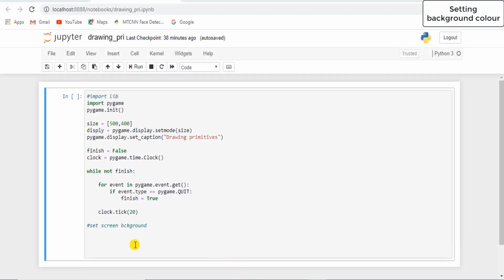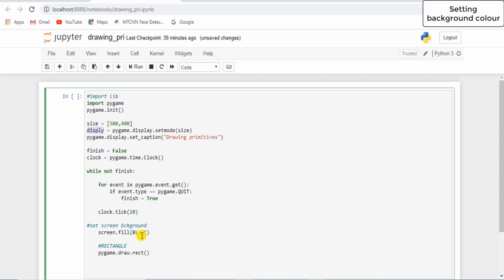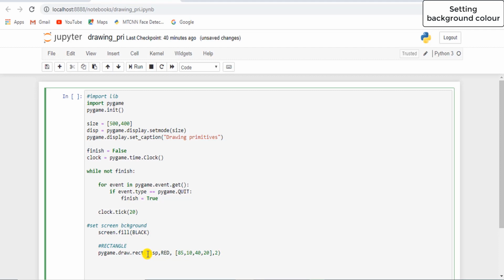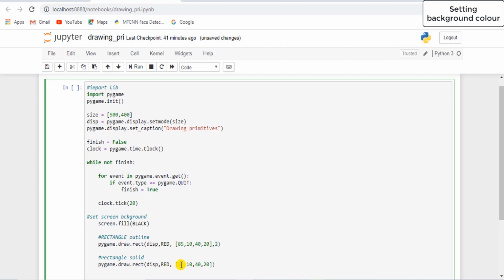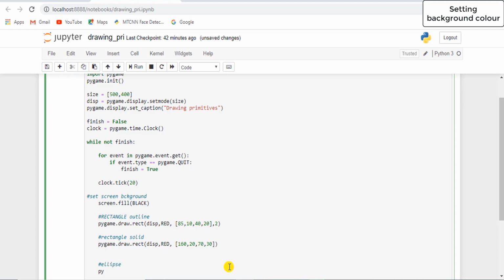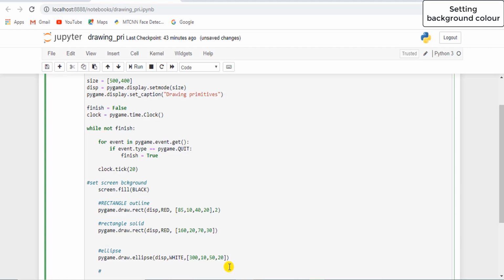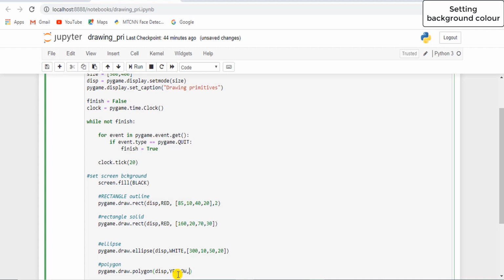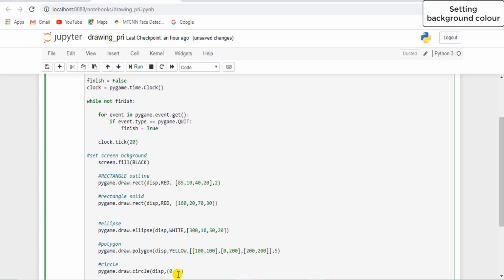Unlock the Palette: Background Color Techniques Decoded for Python Enthusiasts!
Welcome to the colorful world of Python art! 🎨 In this tutorial, we'll decode the magic of setting background colors, a crucial skill for any aspiring artist or Python enthusiast. From the basics to advanced techniques, join us on a vibrant journey to understand the intricacies of background color setting in Python. Whether you're a beginner or an experienced coder, this tutorial is designed to elevate your design skills and provide a solid foundation for mastering background color setting.